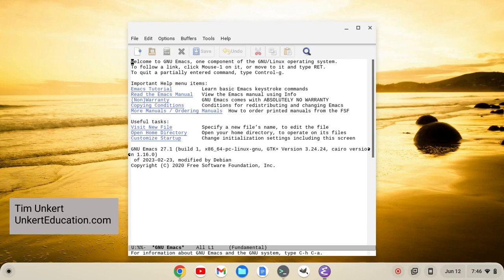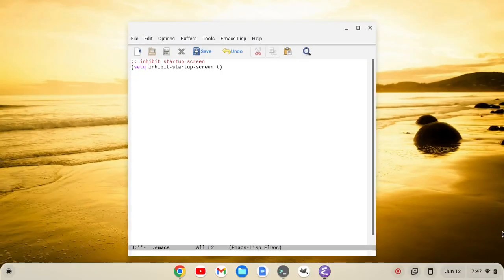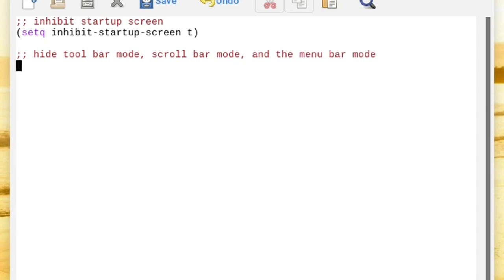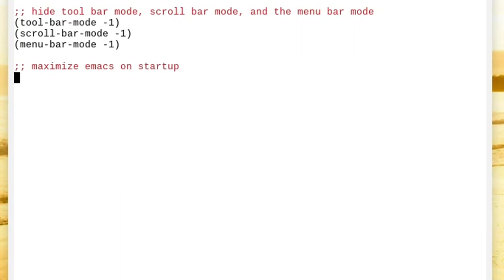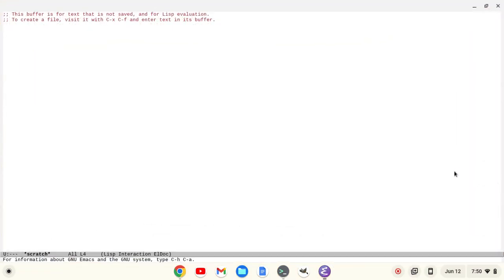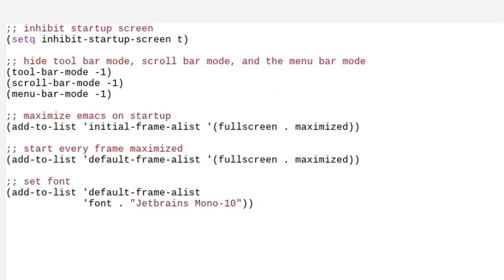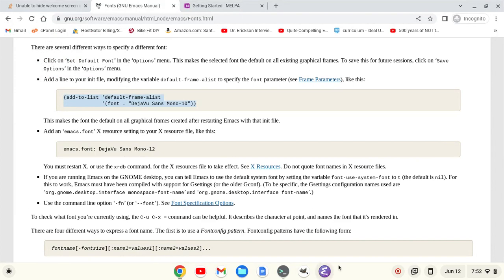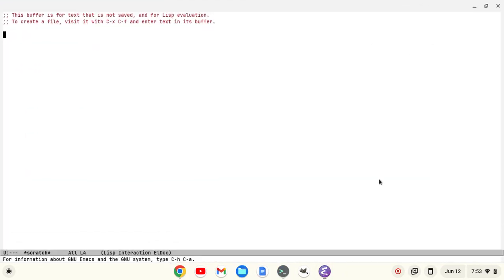Base Setup of Emacs with Elisp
In this video, I show you how to setup Emacs with a very basic setup using elisp in your .emacs file.